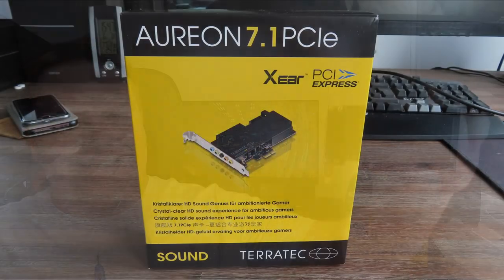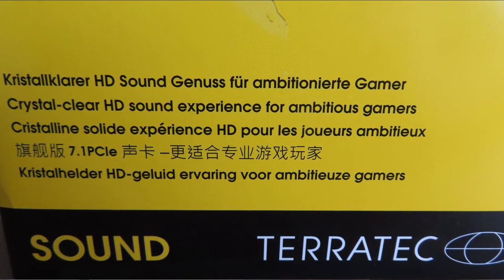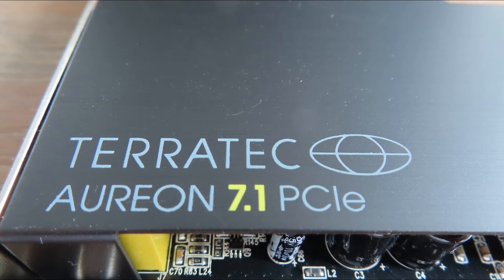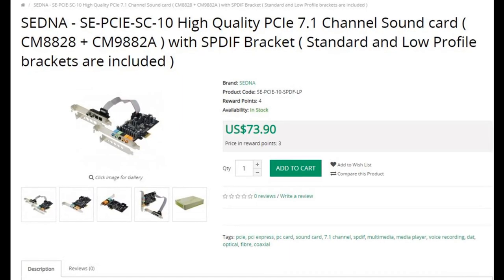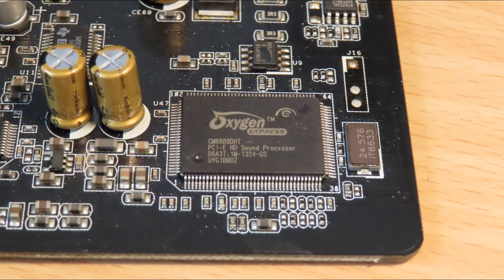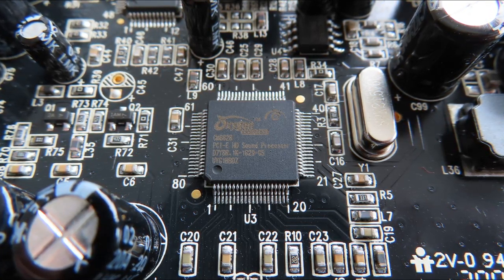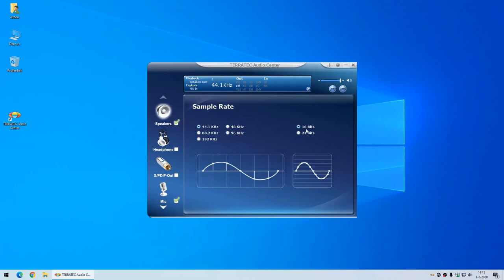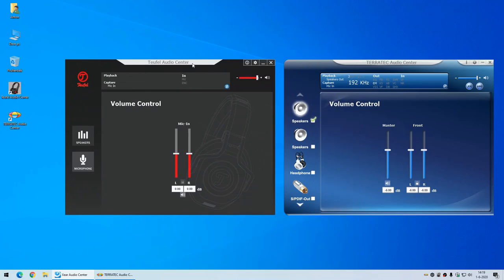A budget sound card for the ambitious gamer!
The box says it provides Crystal clear HD sound experience for the ambitious gamer! So I tested the card just to find out how good the Terratec Aureon 7.1 PCIe sound card really is. Join me in this video for another review!